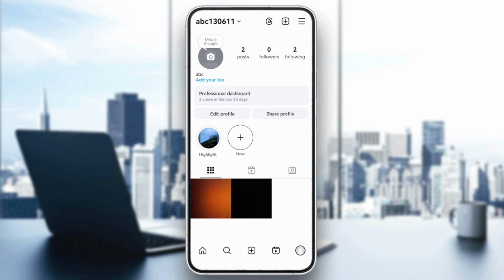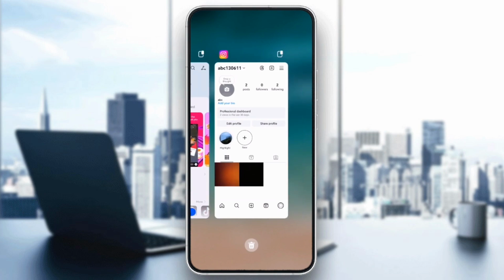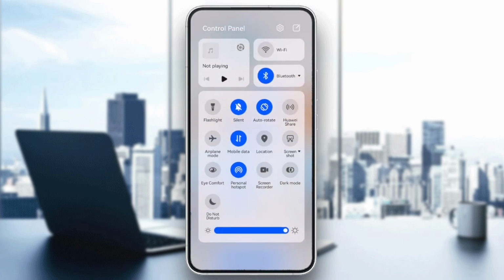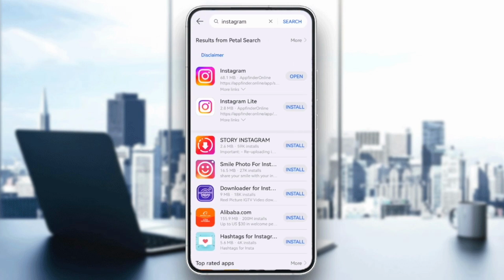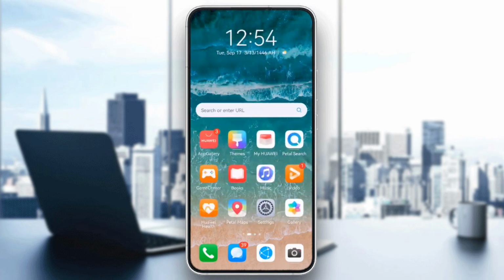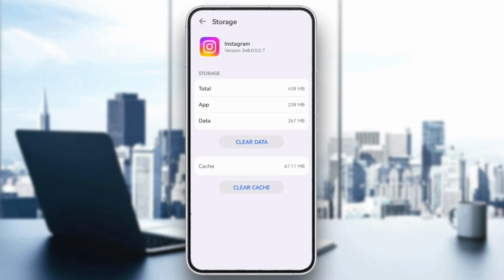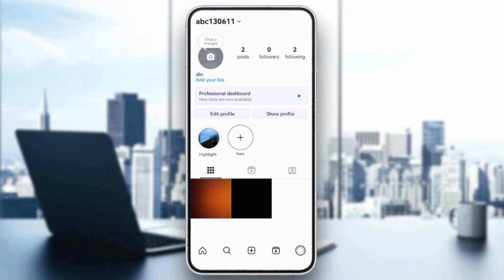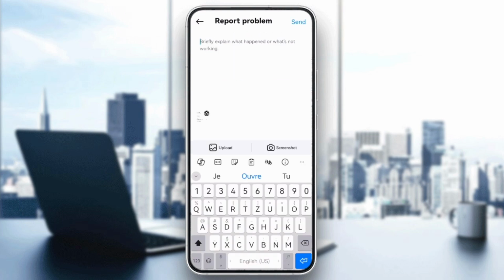How To Fix Instagram Highlights Music Not Working Tutorial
Today we talk about fix instagram highlights music not working,instagram highlight problem,instagram story music not working,instagram highlight story music not working problem